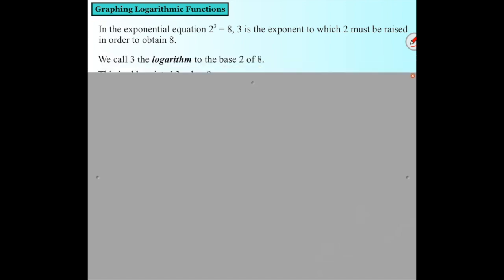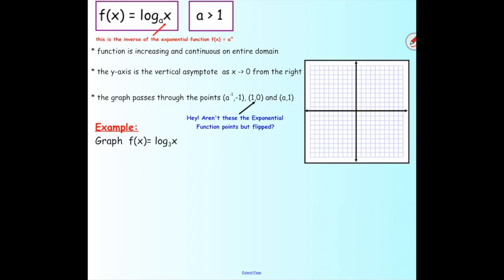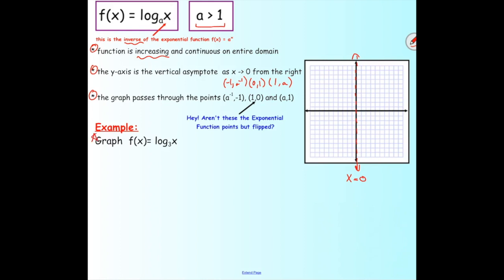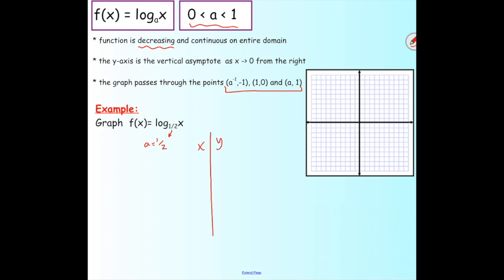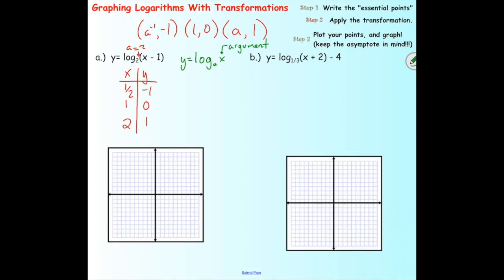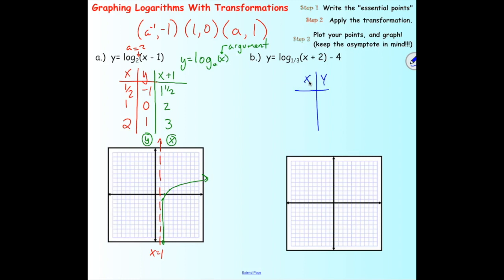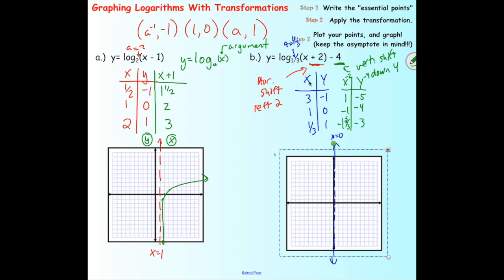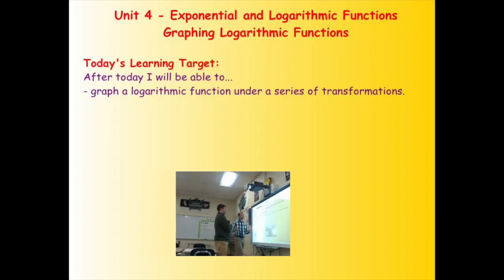Graphing Logarithmic Functions Video